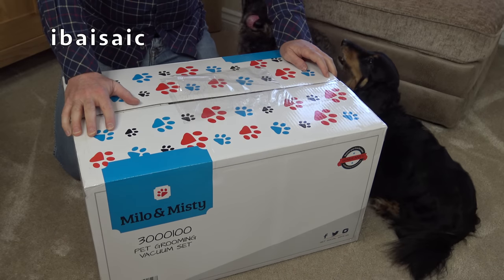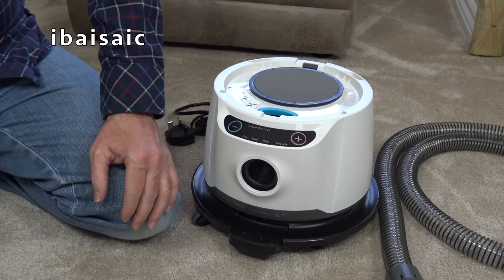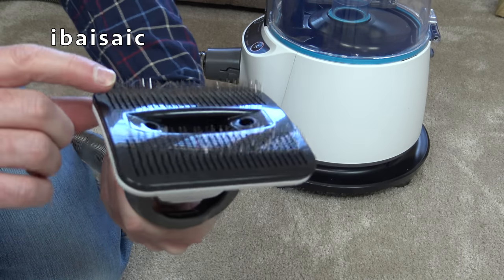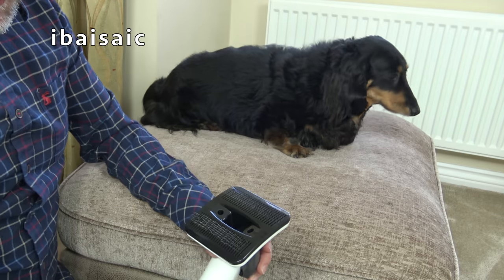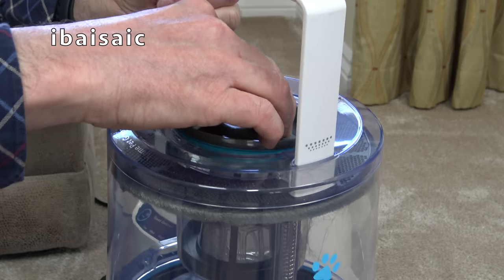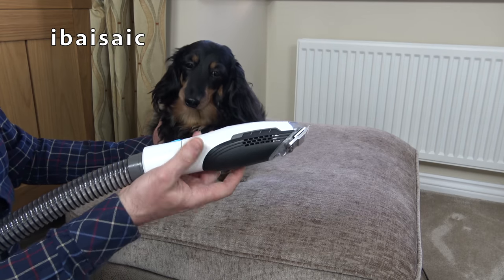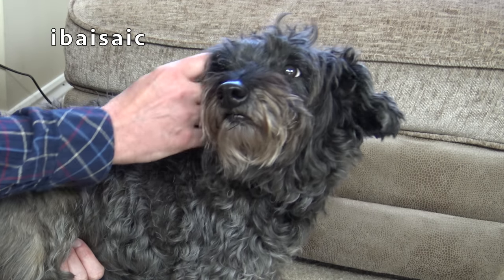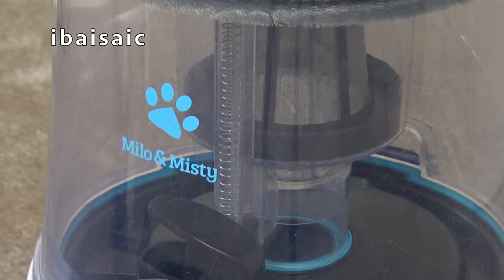VonHaus Milo & Misty Pet Grooming Vacuum Demonstration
In this video I unbox and demonstrate the Milo & Misty Pet Grooming Vacuum Set by Vonhaus.

COLLECTS UP TO 90% OF HAIR – unique air-touch technology combines vacuuming and grooming to effectively and effortlessly trim your pet’s coat without mess

INCLUDES 3 GROOMING ACCESSORIES – clippers with precision steel blades don’t pull and ensure an even cut. The brush can untangle knots and reduce shedding. The crevice tool will remove pet hair from furniture, pet crates and beds

PET-FRIENDLY NOISE LEVELS – designed specifically to be comfortable for pets, the motor is situated in the canister and the clipper is driven solely by wind to minimise noise levels and make grooming a pleasant experience for everyone

4L COLLECTION TANK – the large 4L canister volume has plenty of space for grooming even the longest coats. Compacting technology allows dust to be compressed doubling the capacity

MANUFACTURER 2 YEAR WARRANTY INCLUDED